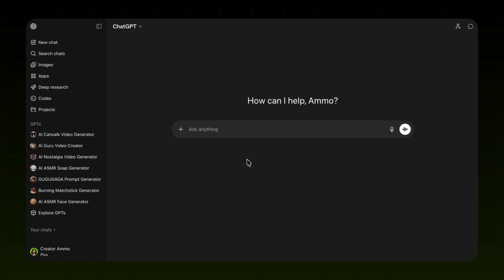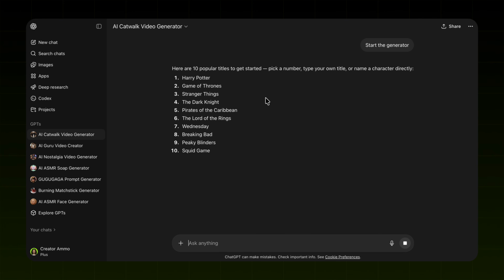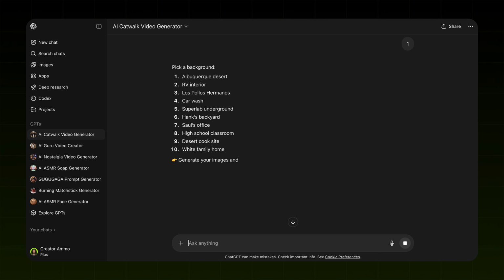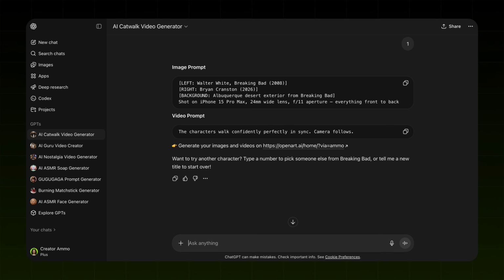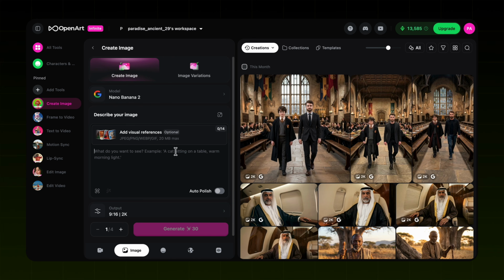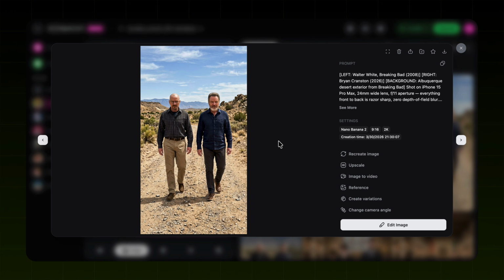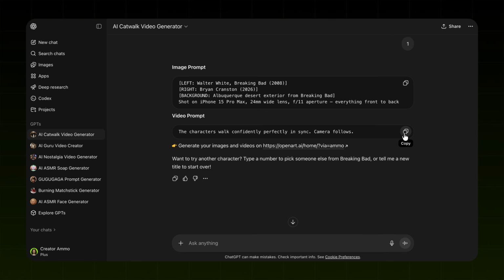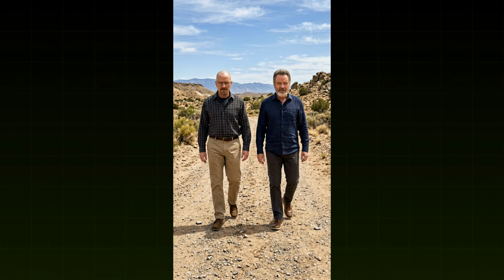How to Make VIRAL AI Catwalk Videos (Step by Step)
Learn how to make AI catwalk videos using my custom GPT on ChatGPT and OpenArt — the 'then and now' character trend that's racking up millions of views right now. Full step by step workflow.

Timestamps:
00:00 — Intro
00:18 — Using my custom GPT
00:53 — Generating your images
01:15 — Generating your video
01:33 — Final result

What you'll learn:
How to use my free GPT to generate then and now catwalk prompts in seconds
How to create hyper-realistic AI character images with Nano Banana 2 in OpenArt
How to animate them into smooth video with Kling 3.0
The exact settings to get viral-ready 9:16 content

Tools used:
ChatGPT (AI Catwalk Video Generator GPT)
OpenArt (Image Generation)